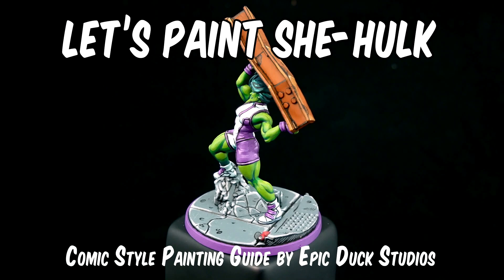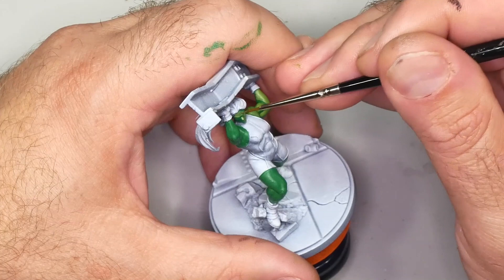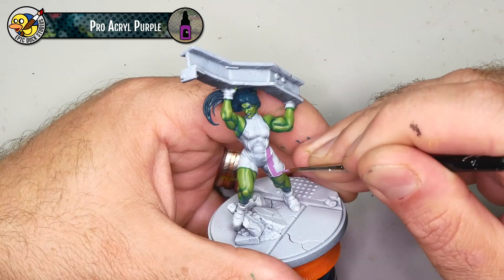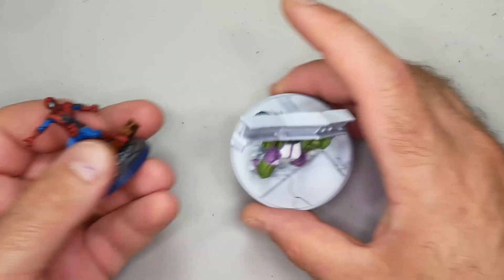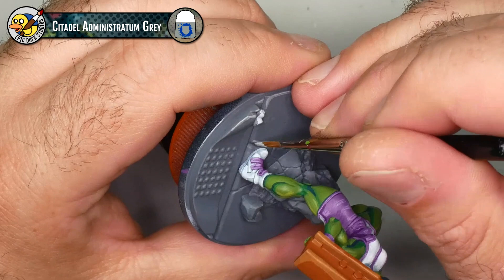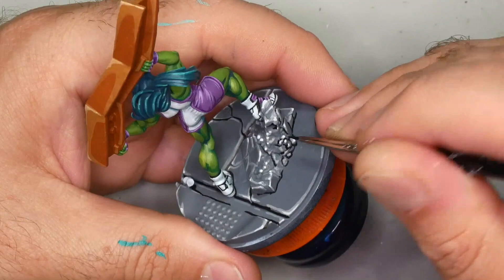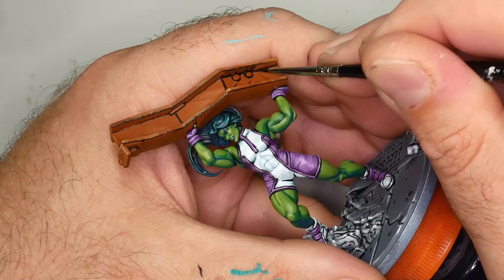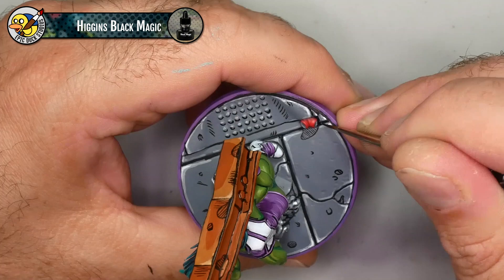Let's Paint She-Hulk! - Marvel Crisis Protocol Painting Guide - Comic Style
Follow along as I paint She-Hulk from Marvel Crisis Protocol in Comic Style!

●Avian Invasion - Choose Your Weapon [Bass Rebels Release]

- Rough Cut video (4+ hours!)
- Companion PDF!

🎥 Video Segments:
00:00 - Intro
01:55 - Skin Tones
06:37 - Face & Eyes
07:58 - Body Suit
12:21 - Girder
14:49 - Base
17:21 - Hair
19:14 - Comic Style Lining
27:37 - Pop Can
29:10 - Outro

🎨 Paints Used:
P3 Iosan Green
P3 Wurm Green
P3 Coal Black
P3 Sulfuric Yellow
P3 Underbelly Blue
P3 Bad Bruise
P3 Morrow White
P3 Trollblood Base
Citadel Skrag Brown
Citadel Zamesi Desert
P3 Eldritch
Higgins Black Magic
P3 Amethyst Rose
P3 Khador Red Base